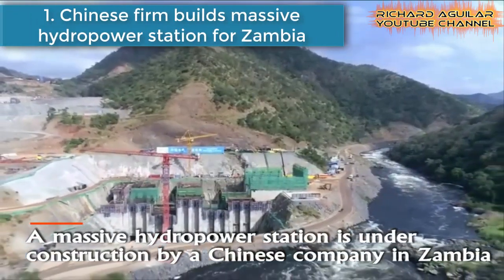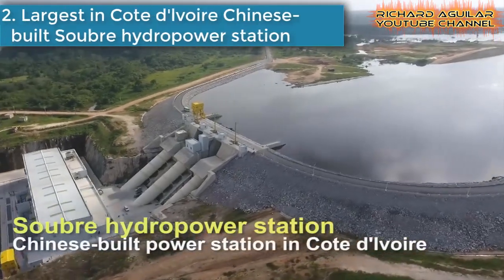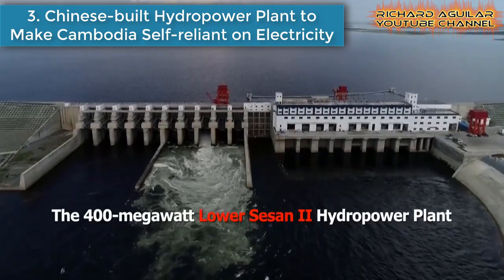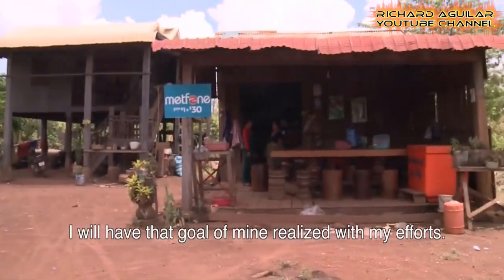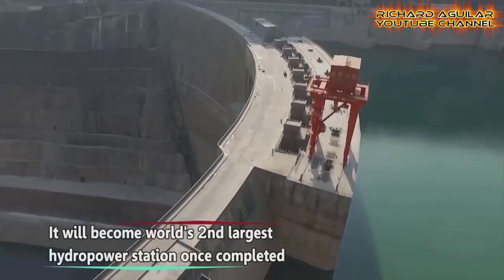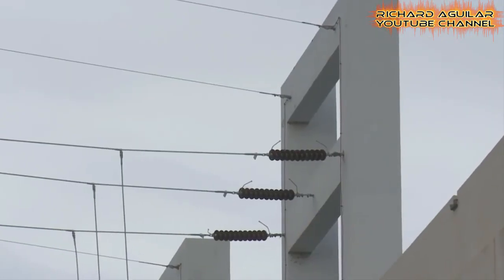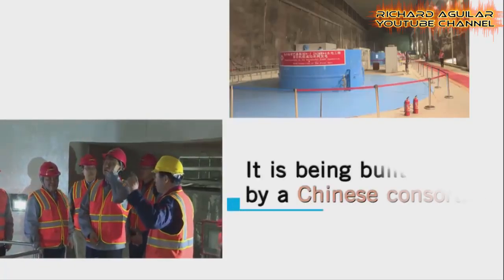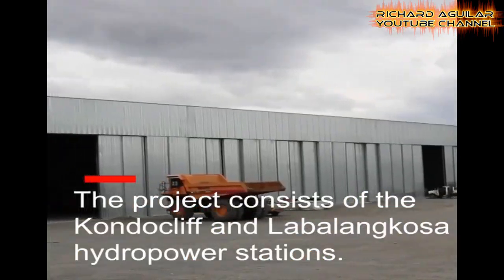BREATHTAKING! China Built Massive Hydropower Plants In Other Countries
There are so many sources of electricity we can find in the world. We can generate electricity from the sun as the source of energy. Electricity can also be generated from bio-fuel, nuclear energy, and many many more. But today is all about hydropower as a source of electricity built by China in other countries. So in this video, you will see 8 hydropower stations built by china on many different countries in the world.

8 Huge Hydropower Plants Built By China in Different countries

1. China firm built Huge hydropower station for Zambia
2. Biggest Chinese-built Soubre hydropower station for Cote d'lvoire
3. Chinese-built Hydropower Plant in Cambodia
4. The world's 2nd largest hydropower plant in China
5. Uganda's new hydropower plant Built by Chinese company.
6. Chinese-built major hydropower plant in Pakistan
7. The hydropower Plant mega-project by Argentina-China